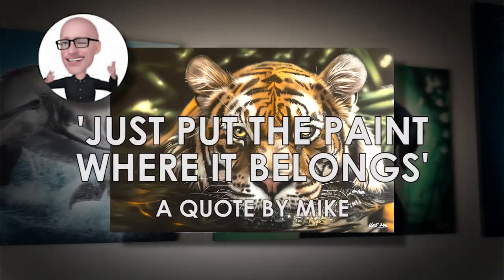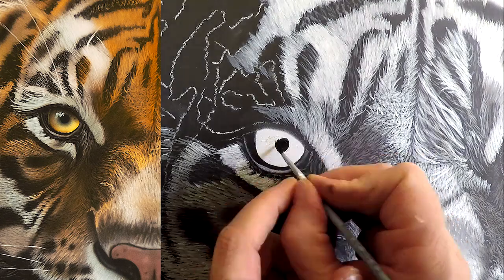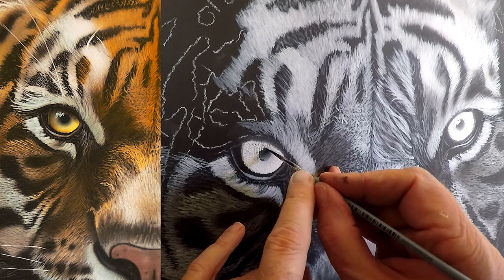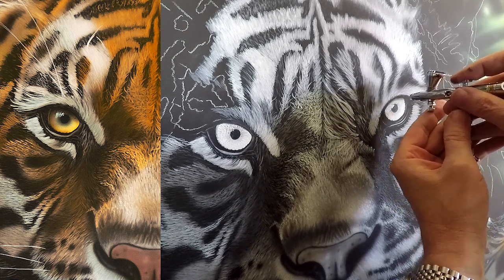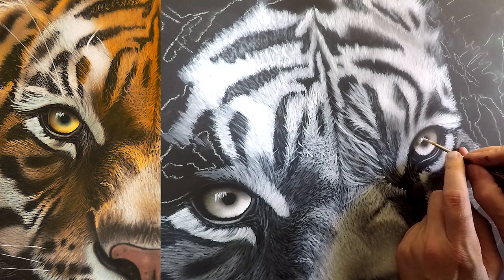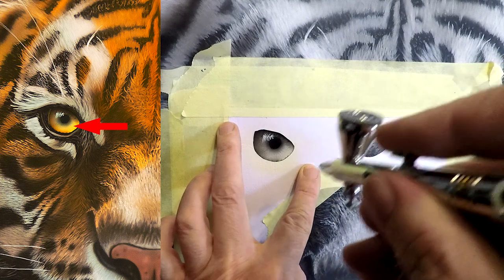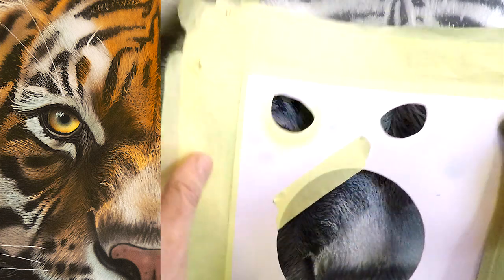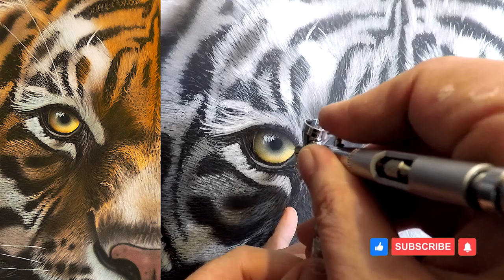Painting eyes. Mikes art tutorials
In this episode we paint some tiger eyes in amazing detail. Follow this multi part tutorial to learn how even you can do this yourself. I am just showing what I am using.
Gear used available here.